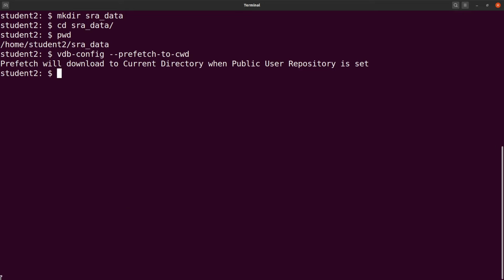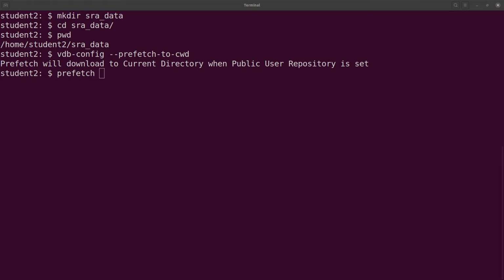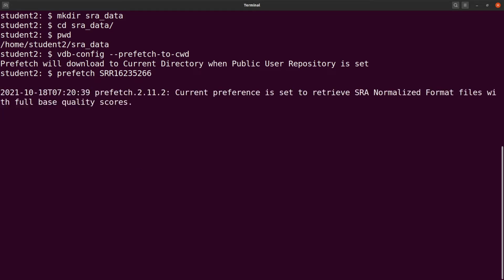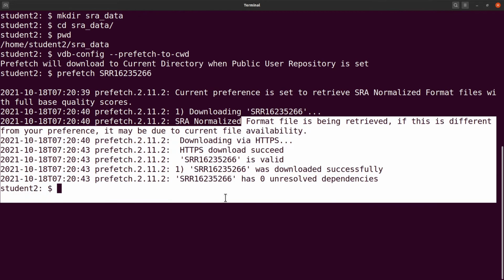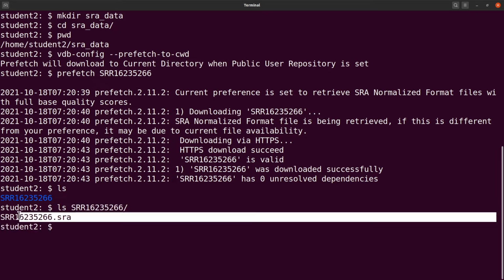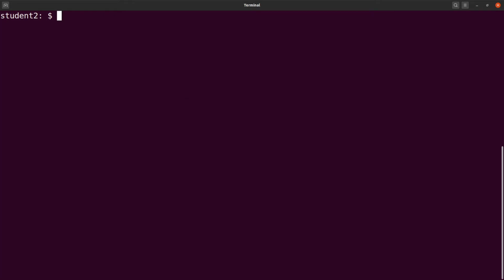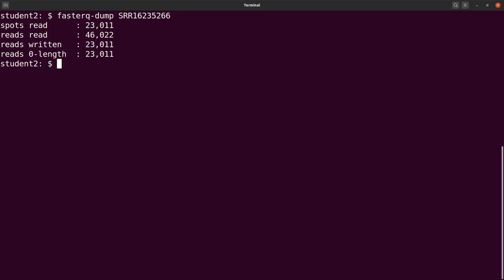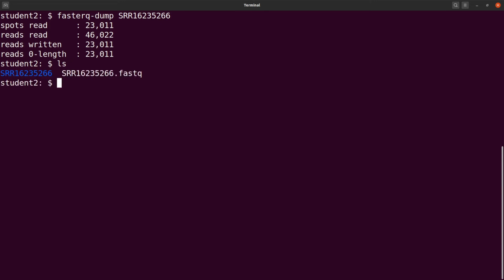SRA Toolkit Tutorial | Download fastq files from SRA Archive | single end reads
Full tutorial with explanation